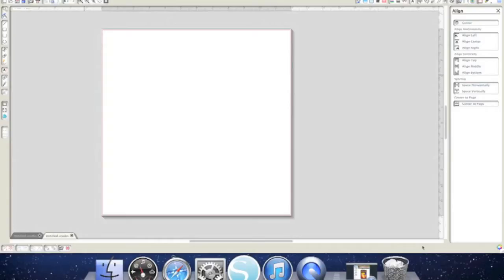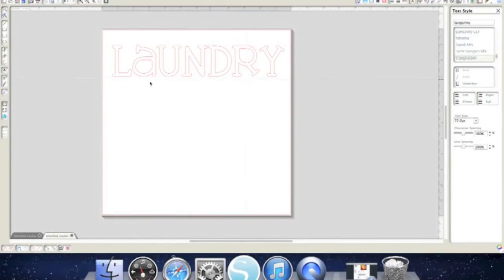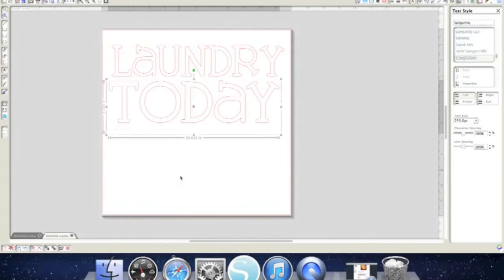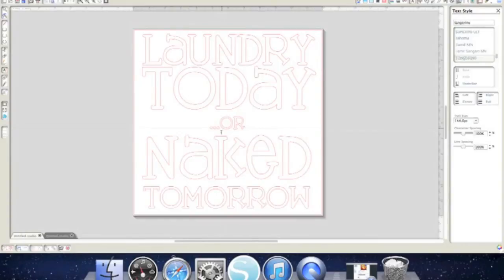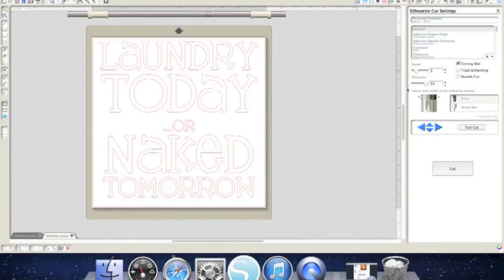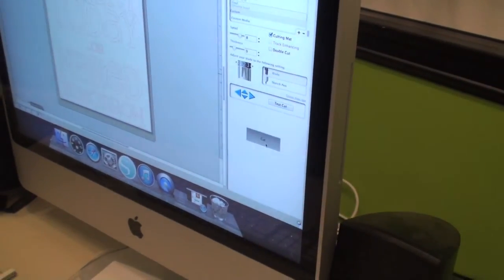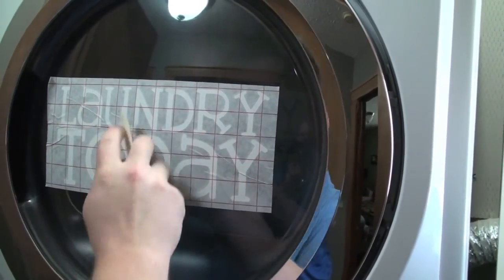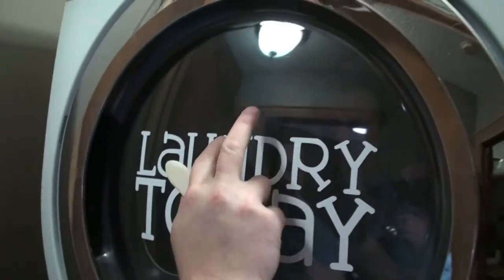Fun With Vinyl - Laundry Edition w/Special Guest Stars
Here is a fun and easy project to make laundry fun to do. It is a couple of sayings that I made with white vinyl and my silhouette cameo. You will need to download a certain font into your software if you like the way this one looks. Here is the link:

SHOPPING AT THIS SITES AT NO